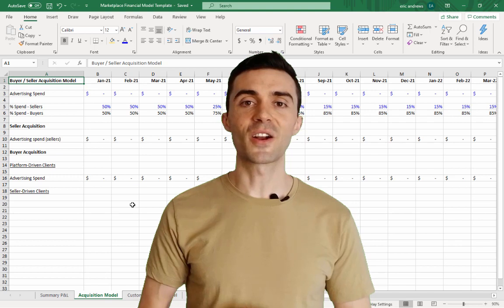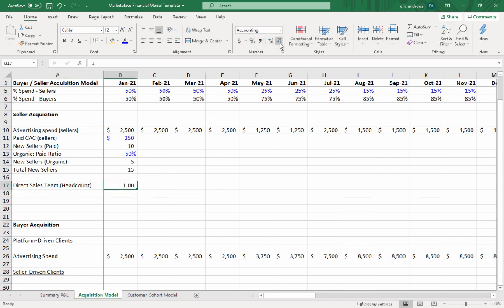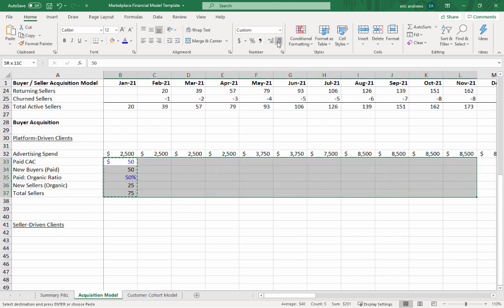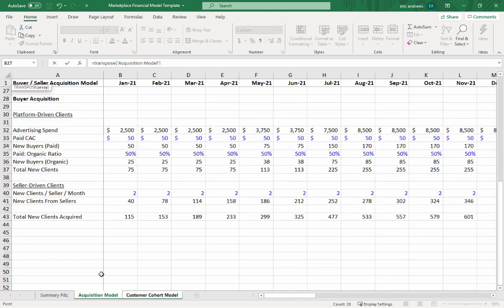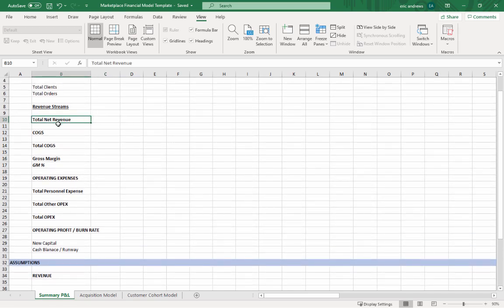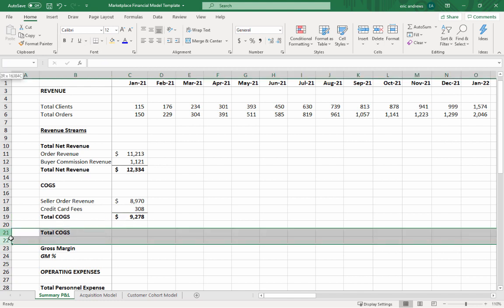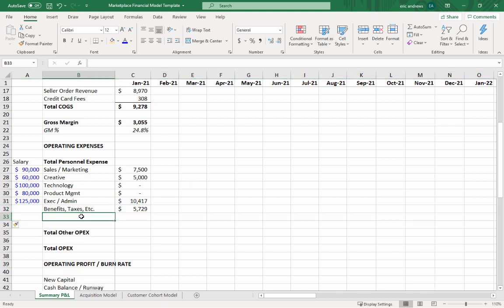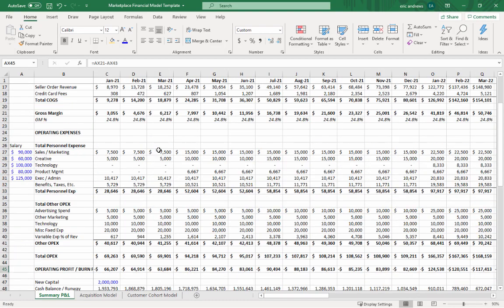Marketplace Financial Model in Excel (+ Free Template)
Learn how to build a two-sided marketplace financial model step-by-step in Excel to project buyer and seller acquisition, take rates, unit economics, and cash runway. Free Excel template included.

Many startups these days look to build marketplaces that serve as infrastructure for businesses to market, sell, etc. But eCommerce marketplaces are complicated because they require a delicate balance between supply & demand.

If a marketplace doesn't have enough supply, there will be nothing to buy and the users will churn. And if the marketplace doesn't have enough demand, suppliers will not be able to sell. So having the right balance is tricky, and scaling this balance rapidly is not easy.

In this video, we learn about how to plan, build, and forecast a marketplace business:

Sections:
0:18 Intro to customer acquisition model for sellers vs. buyers (supply vs. demand)
4:14 Seller acquisition in a marketplace (paid acquisition, organic, direct sales team)
9:58 Forecasting seller churn
12:45 Buyer acquisition in a marketplace (paid, organic, seller-driven)
19:27 Intro to customer retention for eCommerce
19:50 Build customer cohort model to calculate customer retention & revenue in eCommerce
23:43 Individual customer cohort explanation and calculation (new and returning clients)
28:57 Calculating total orders (new & returning) for revenue
29:35 Building income statement for eCommerce marketplace
30:34 Marketplace financial model revenue assumptions
32:00 COGS assumptions
37:58 Gross margin
39:08 Easy way to project payroll and operating expenses for a startup
50:07 Operating profit, burn rate, cash runway, breakeven analysis

CONTEXT: ECOMMERCE MARKETPLACES TODAY

Most large technology companies are marketplaces for something. Amazon is a marketplace for online stores to find clients. Facebook is a marketplace for online advertisers to target groups of people. Google is a marketplace for online advertisers to target specific search queries. Uber is a marketplace for drivers to find passengers.

This is not to say that all tech companies are marketplaces, but taking something that has a costly physical infrastructure and rebuilding it digitally has incredible advantages.

MARKETPLACE FINANCIAL MODELS

In terms of building a marketplace, you need to think about customer acquisition on the seller as well as the buyer side. Customer acquisition costs will likely be much higher for sellers than buyers.

You will often have to do your own paid customer acquisition, but also be assisted by buyers bringing in clients, and organic traffic should get amplified with scale on both the supply and demand sides.

PRO TIP: CUSTOMER RETENTION IN ECOMMERCE

If you have any non-subscription business, you will expect customers to return many times over many years - but the frequency and timeline are hard to predict with simple return rates.

With e-commerce (and any business), there is really only one very accurate way to calculate customer retention and recurring revenue - customer cohort models.

In this video, we learn how to build a customer cohort model using retention assumptions to predict repeat buyer behavior for our clients.

This is probably something you've never seen before, but it will give you a much more accurate way to forecast recurring customers.

BURN RATES / CASH RUNWAY / PROFITABILITY

Marketplaces require significant upfront capital to build and scale - so you need a solid financial model for this.

In the beginning, you will fight for each customer and each seller, but over time organic traffic will snowball on the buyer & seller side.

You need a clear idea of all of this so that you can fundraise accordingly and predict burn rates.

I hope that you are now confident in building marketplace financial models. Cheers!